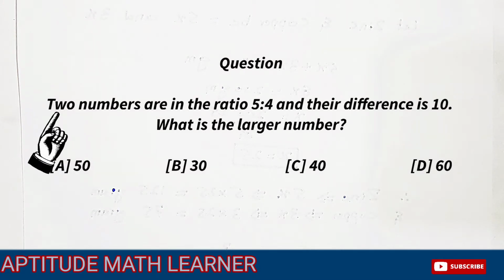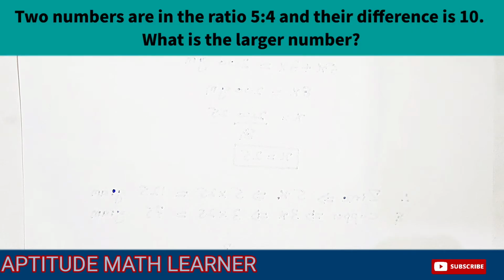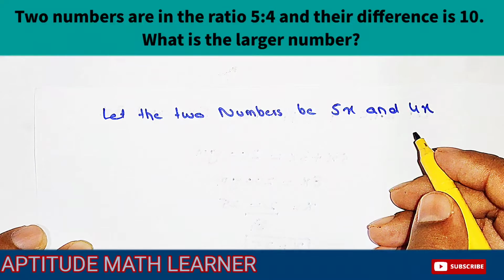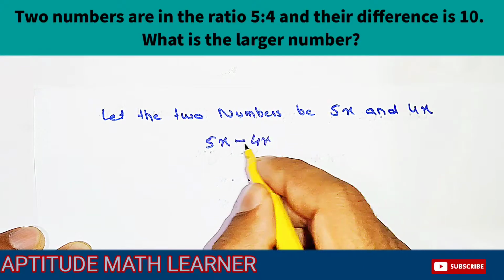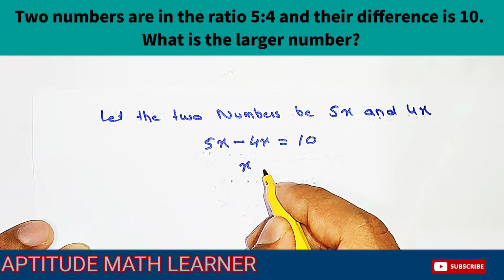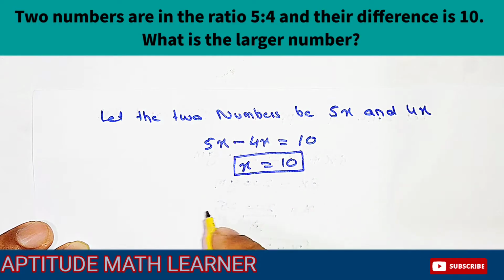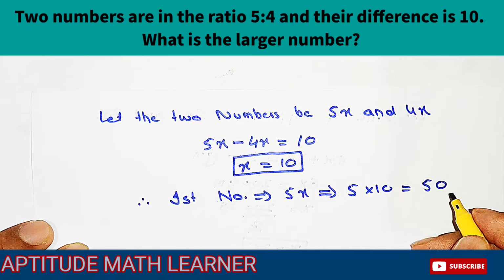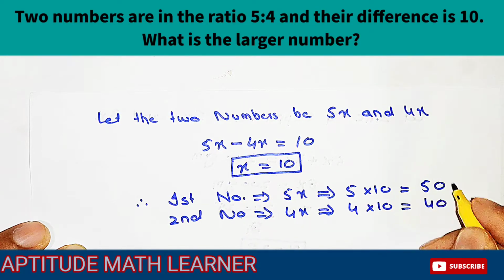Two numbers are in the ratio 5:4, and their difference is 10. what is the larger number?